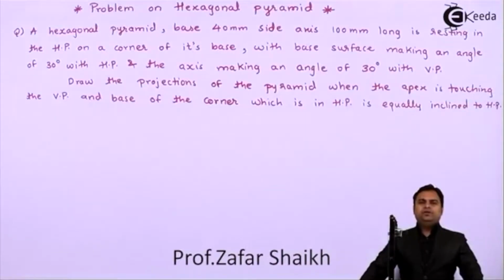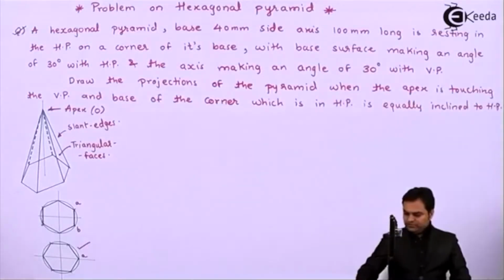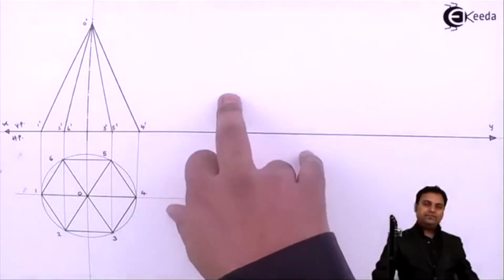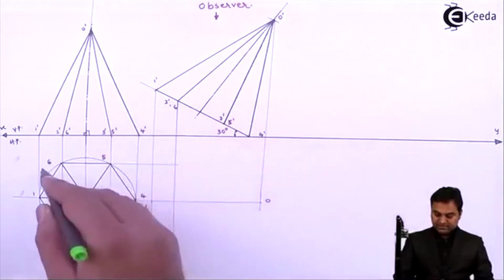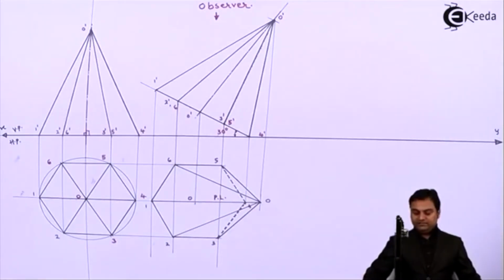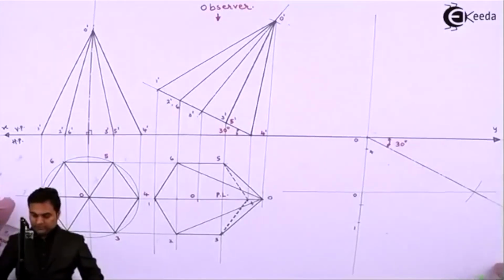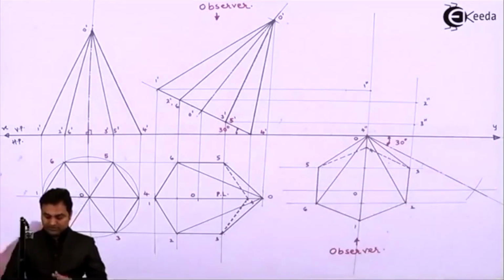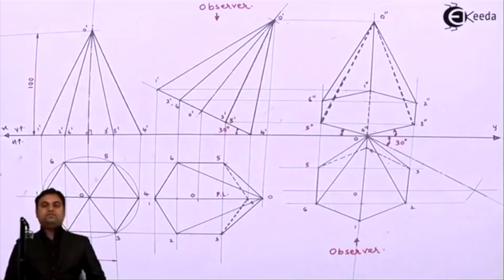Hexagonal Pyramid Problem No.4 - Projection of Solids - Engineering Drawing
Welcome to another challenging problem in engineering drawing! In this tutorial, we dive into Hexagonal Pyramid Problem No.4, focusing on the projection of solids.

Understanding the projection of solids is crucial in engineering design and drafting. In this video, we'll tackle a specific problem related to a hexagonal pyramid, exploring its projections from different angles to enhance our comprehension of spatial visualization.

Whether you're a student studying engineering drawing, a professional honing your drafting skills, or simply someone fascinated by geometrical problem-solving, this tutorial is for you.

Join us as we break down the problem step-by-step, providing clear explanations and practical insights to help you master the art of projecting solids accurately in engineering drawing.